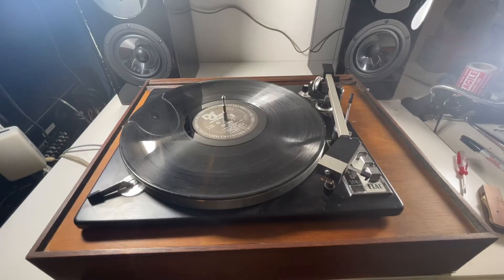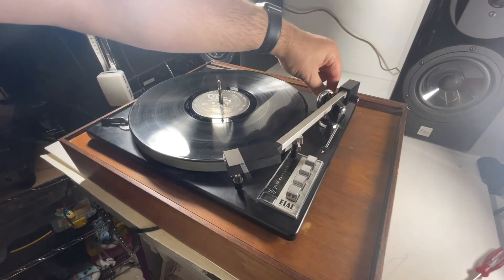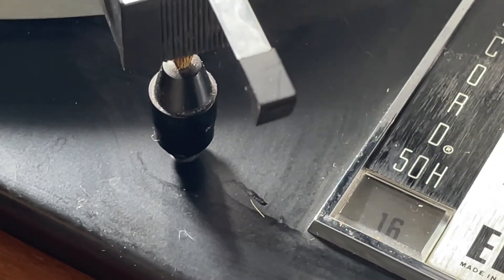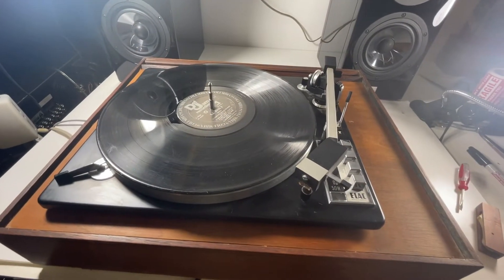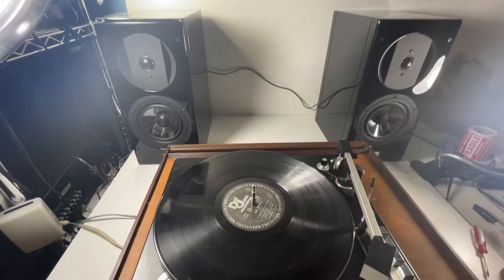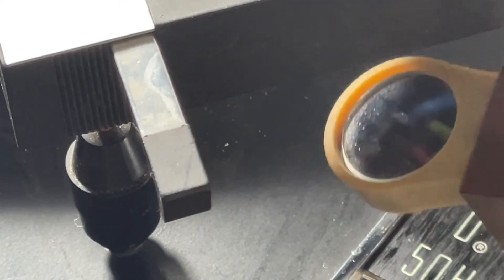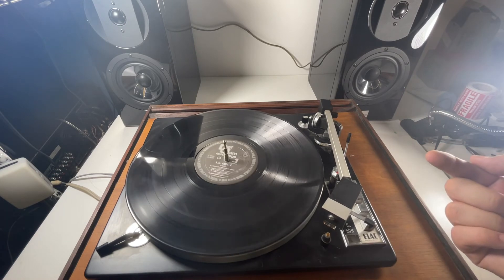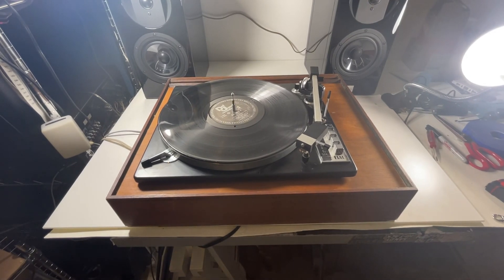eBay Listing: Elac Miracord 50H Turntable with Plinth Cover - Audio Technica Cartridge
eBay Listing:

Elac Miracord 50H Turntable with Plinth Cover - Audio Technica Cartridge

WHAT I DIDNT REALIZE. there is always something - the lever on the left - the disc is snapped in half - part of the disc is attached to the lever mechanism but the arm it controls is attached to the other part of the disc and the lighting apparatus is detached

From the Ebay Condition description:
Good Overall Cosmetic Condition - there are a few issues: we flipped it over - and the speed selector is broken underneath - see last photos - also there is a lighting connection that indicates the unit is on this was detached and floating free - I think you will also need a new stylus at the minimum - lots of feedback on this needle - also there is a couple places where the wood is splintering - on the bottom edges mostly - some residue on the plexi cover on top